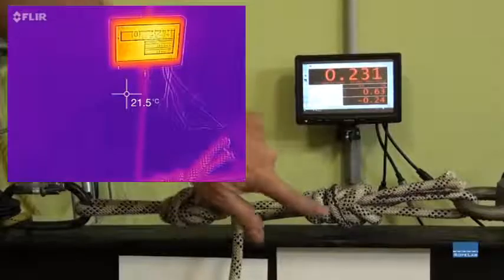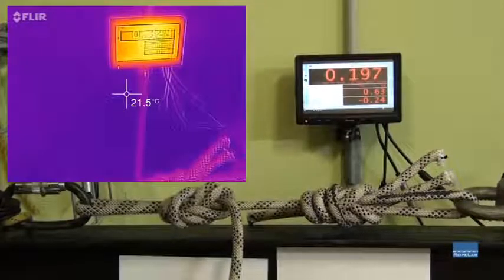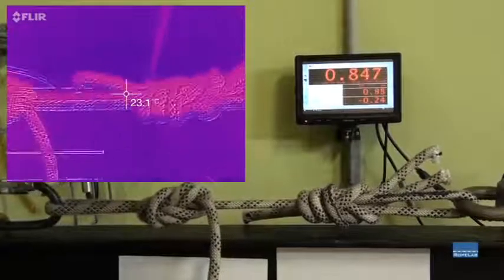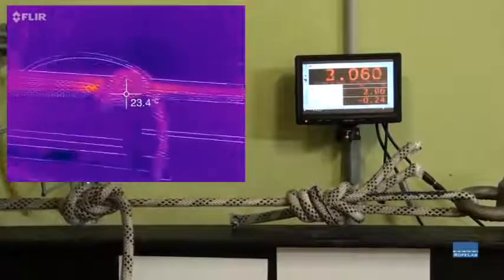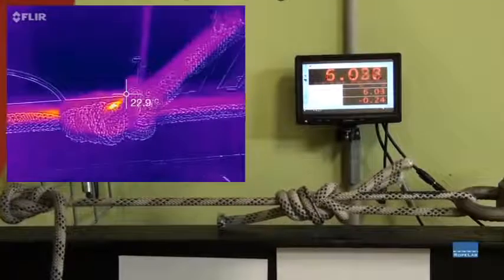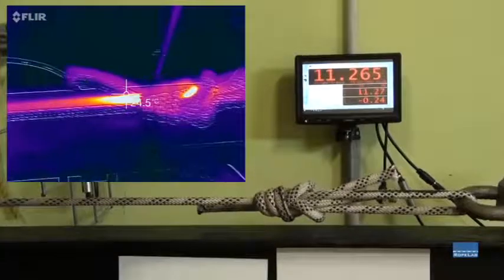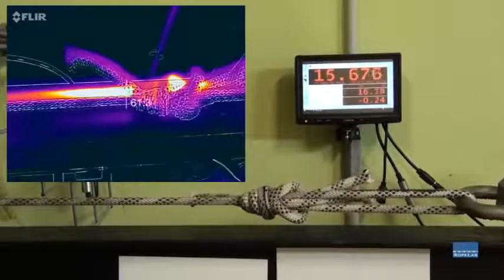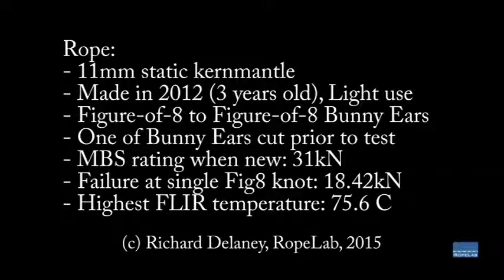Figure 8 Bunny Ears knot test